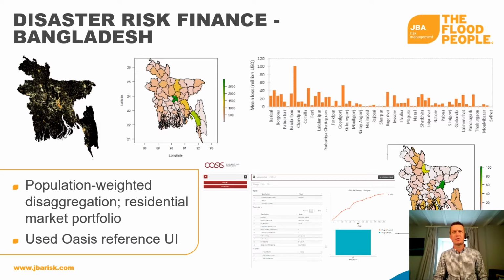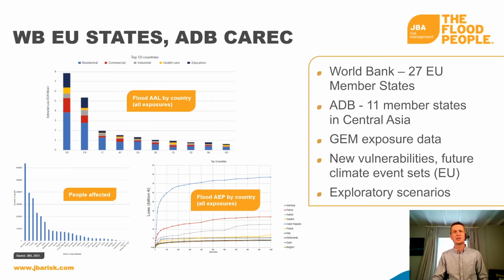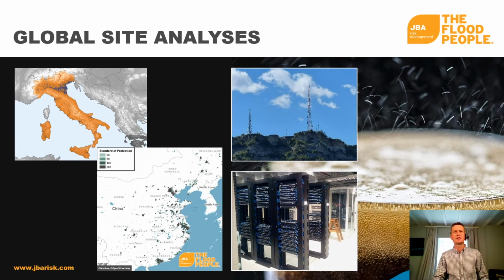JBA Risk Management: Global Flood Modelling in Oasis